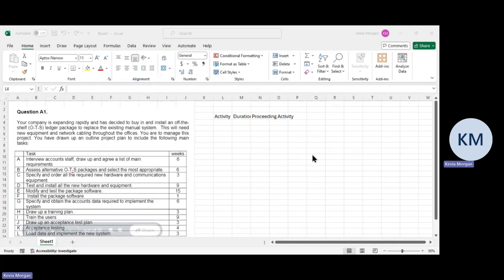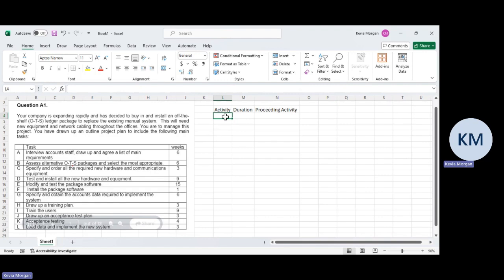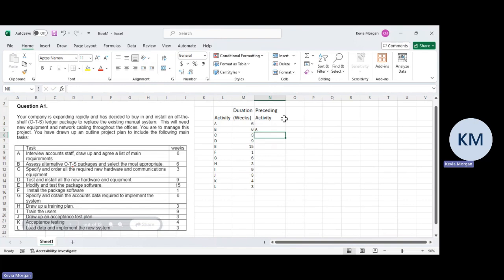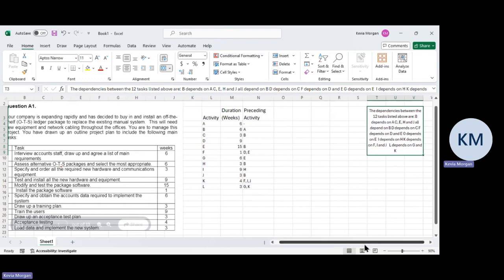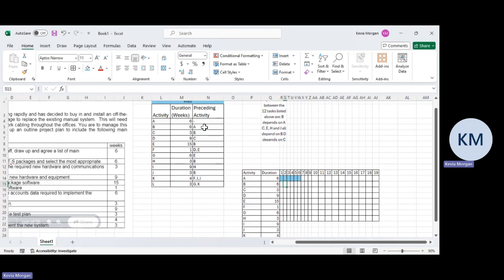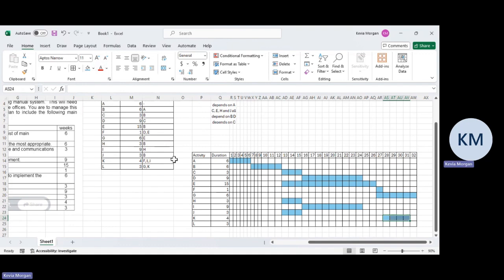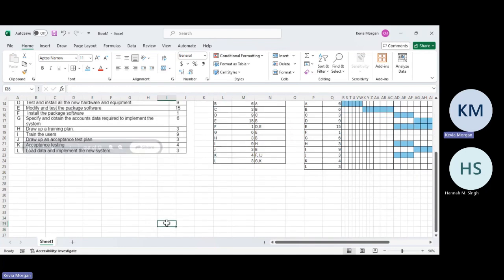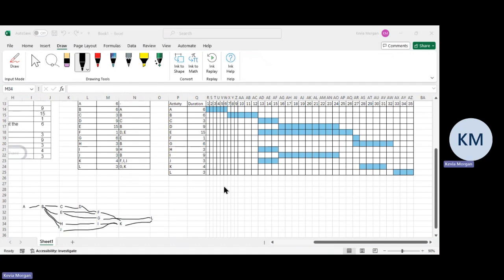WBS, Gantt, PERT Charts- Project Management